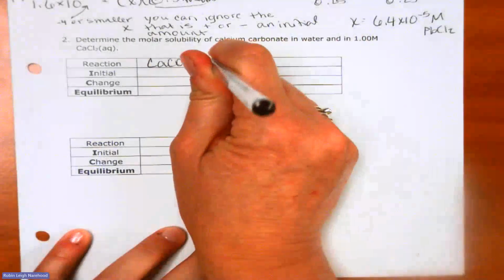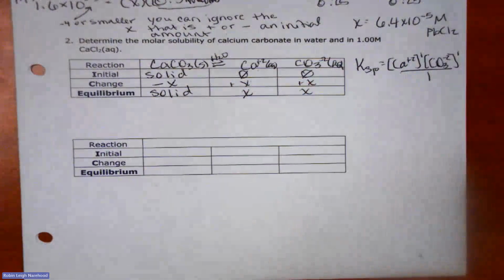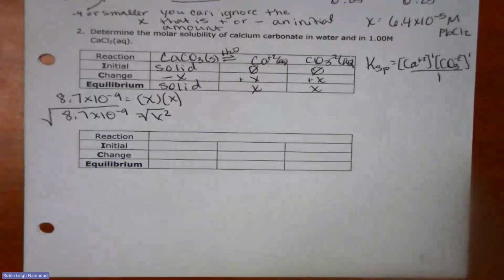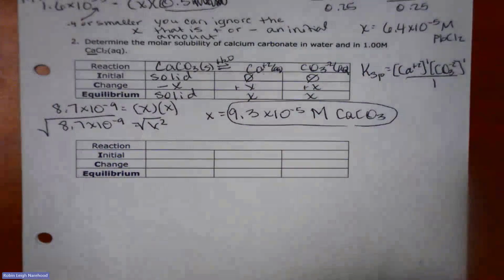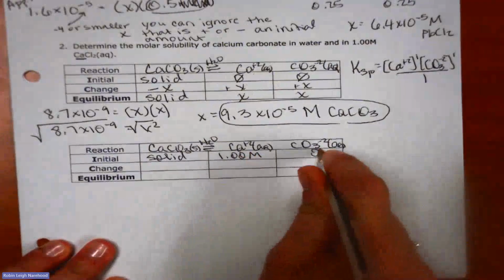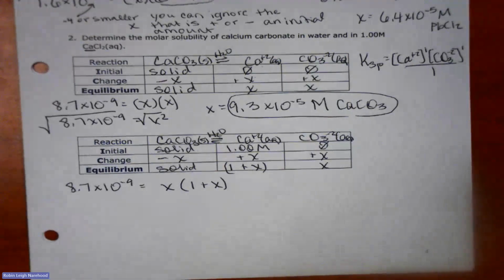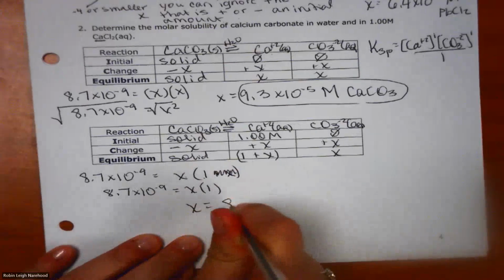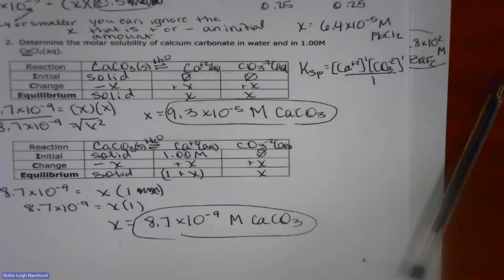Calcium Carbonate solubility example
Solubility Example for Calcium Carbonate in water and in a solution of calcium chloride